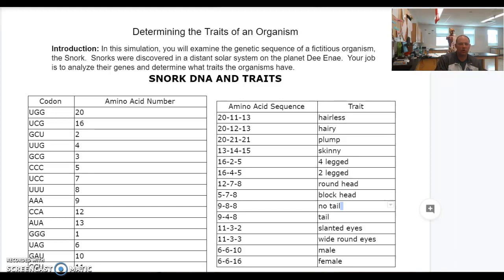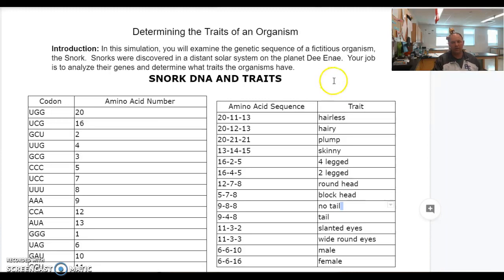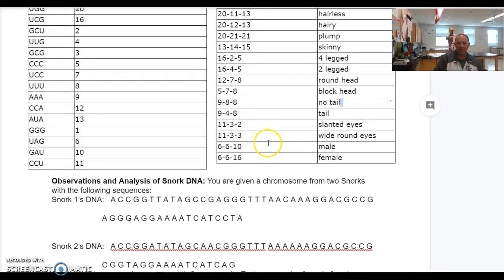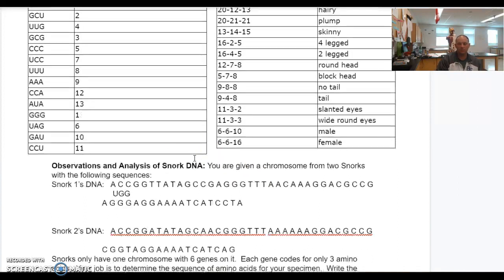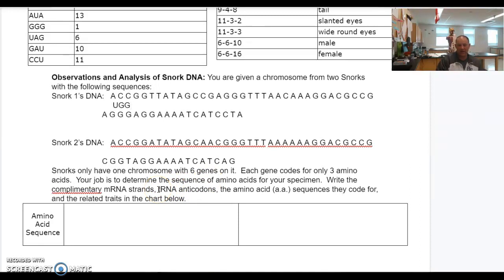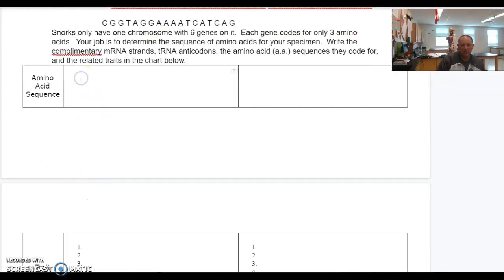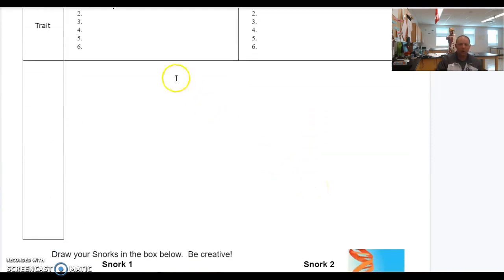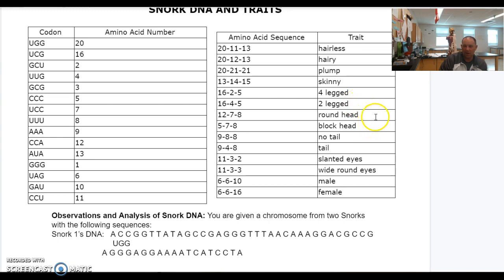Snork DNA and Traits